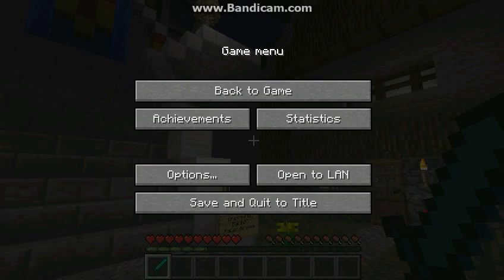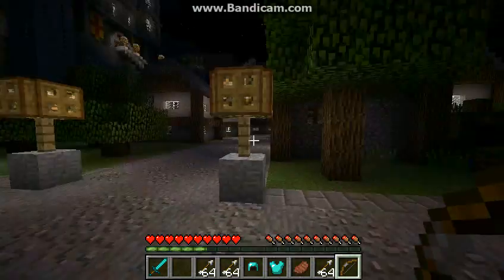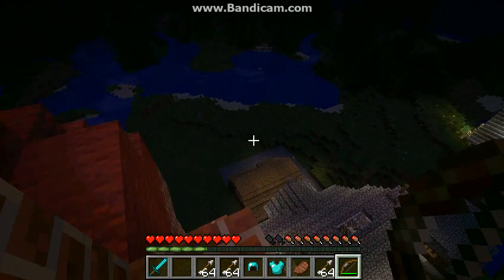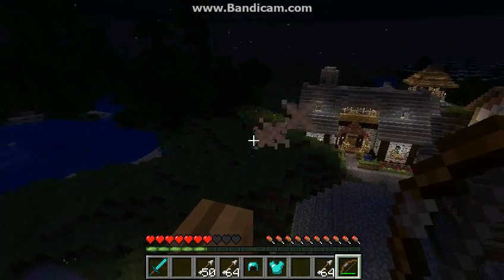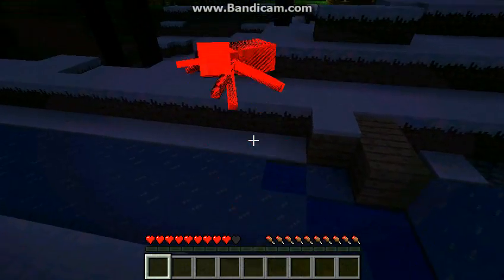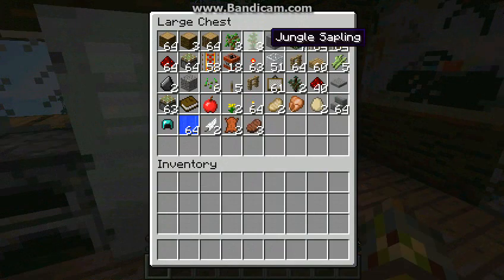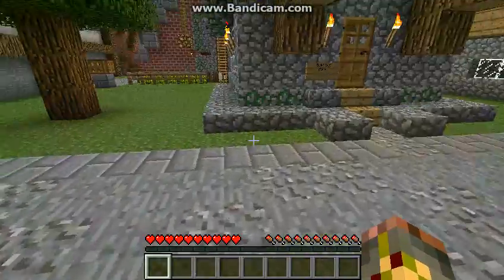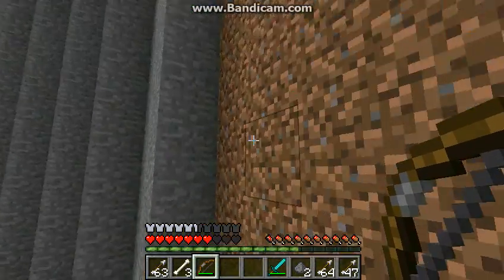minecraft fallenkingdom playthrough 1